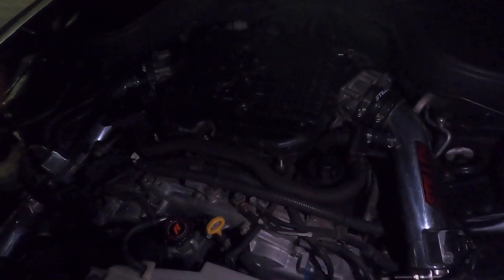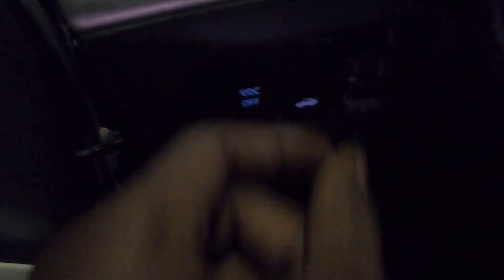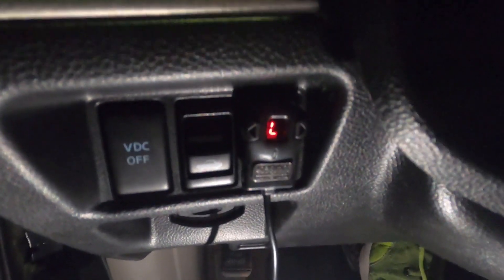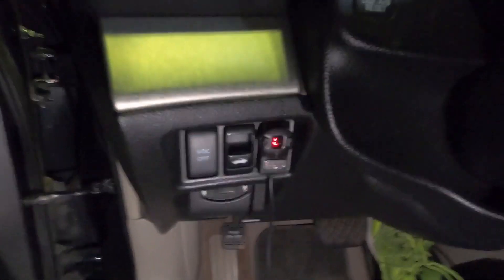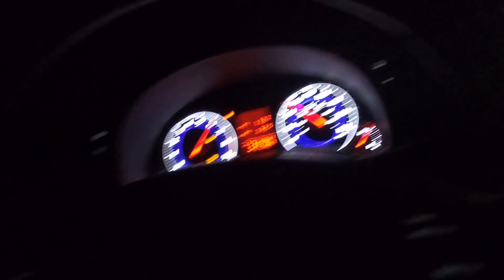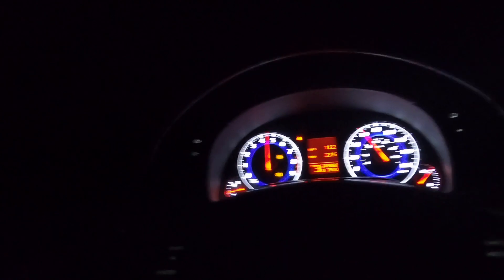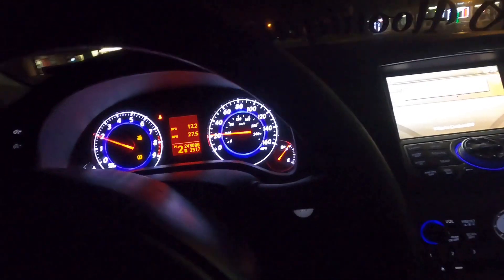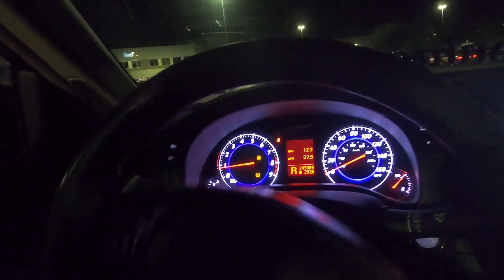SPRINT BOOSTER REVIEW | 2008 G35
Sprint Booster V3, sprint booster test, sprint booster review. Is a sprint booster worth it ? Sprint booster worth it? Watch before you buy. Sprint booster for G35 and how to make your car faster. Sprint Booster installation

08 G35 Sedan Performance Mods List

•Stillen Gen 3 Intakes
•Berk Resonated Test Pipes
•Soho Motorsports Y Pipe
•Soho Motorsports Full Catback System with Burnt Tip
•Sprint Booster V3
•Raceland Coilovers
•Aeromotive 340 LPH E85 Fuel Pump
Carbon Fiber Wing/Lip
•600cc Fuel Injectors
•E85 ONLY no pumped gas
Wheels: 275/40/20 Rear
245/40/20 Front